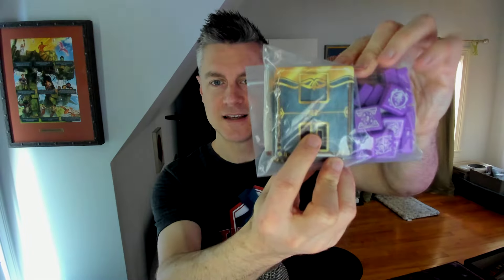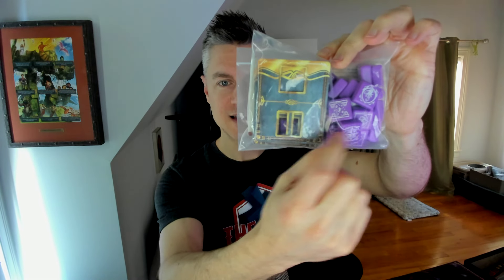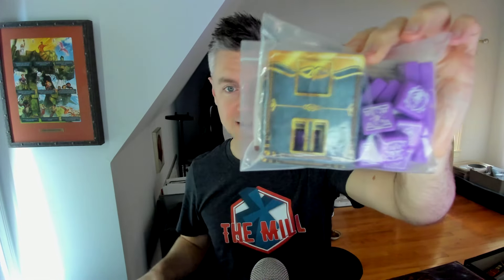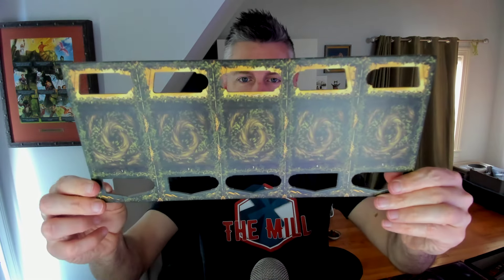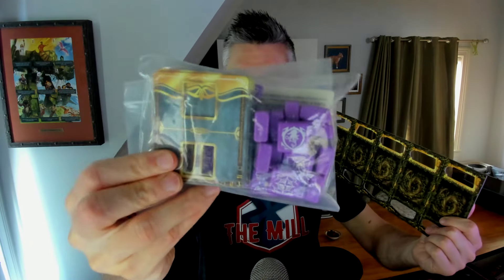An Age Contrived: My Favorite Mechanism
Jamey discusses his favorite mechanism (and component) in An Age Contrived.